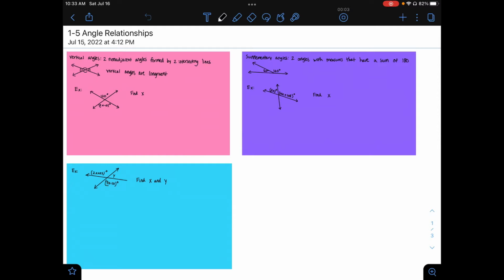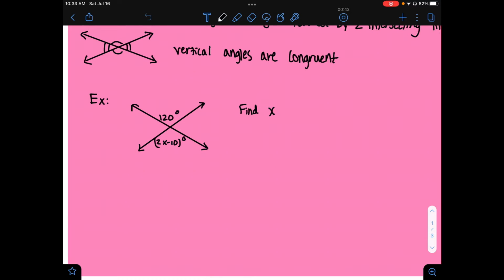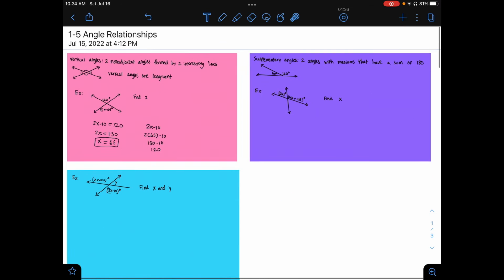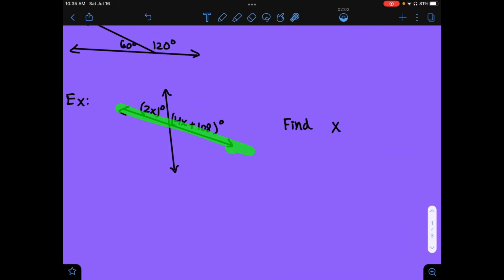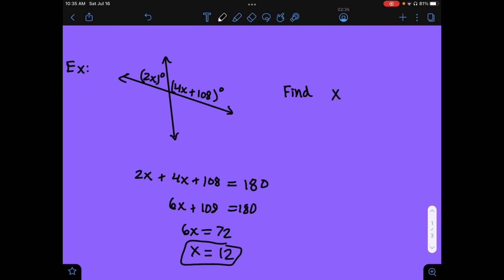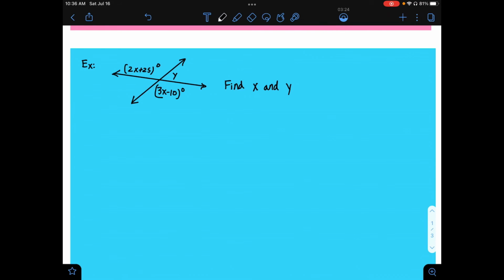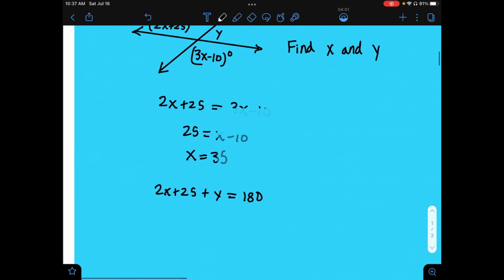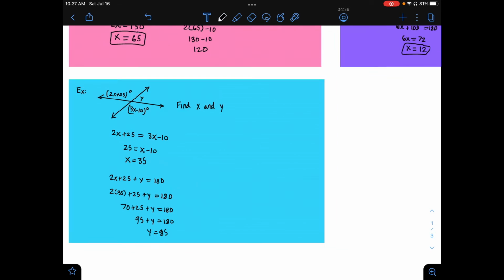Angle Relationships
Sources Used:

Carter, J.A. (2010). Geometry. Glencoe/McGraw-Hill